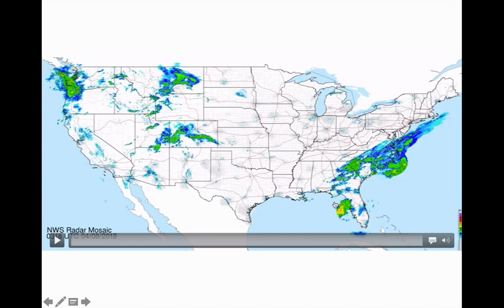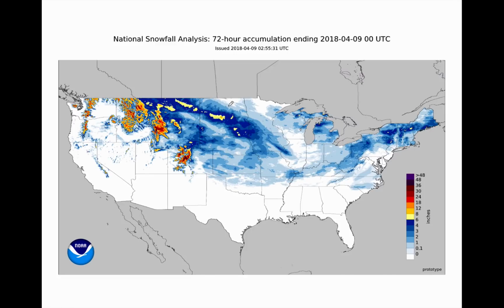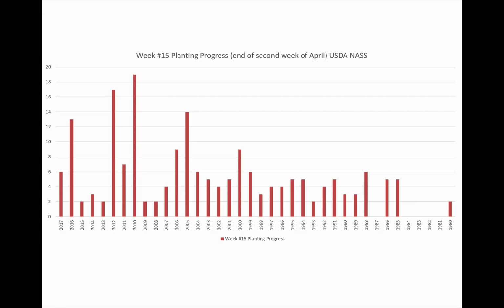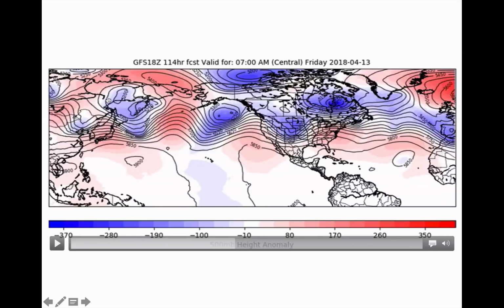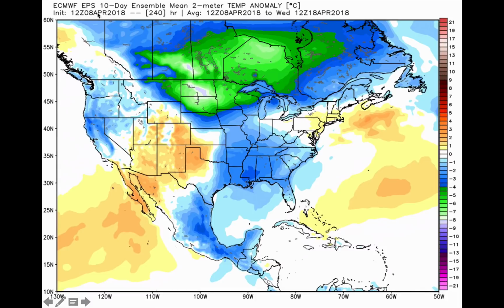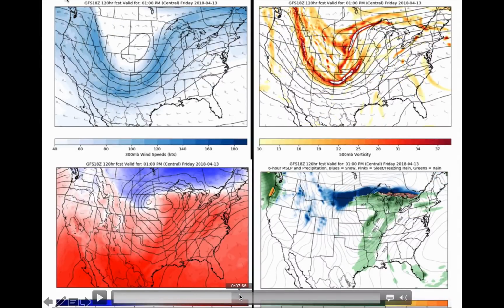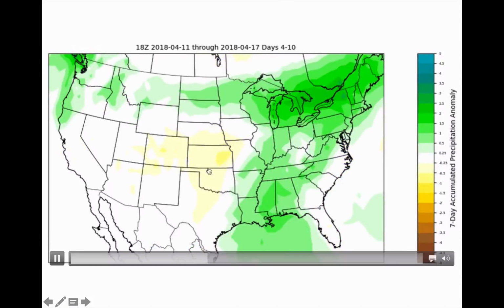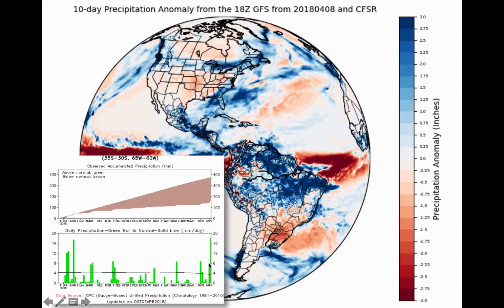Morning Farm Report Ag Forecast - April 9, 2018